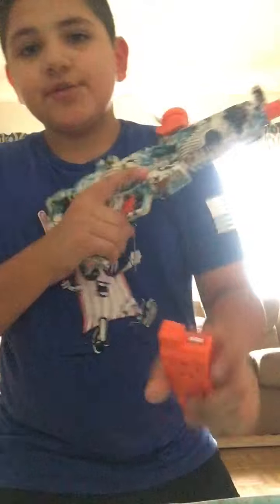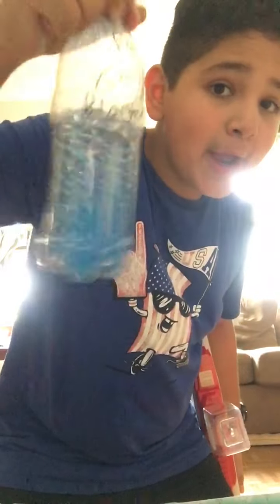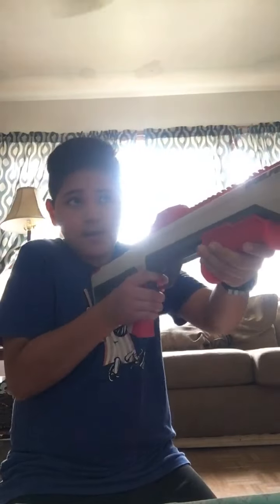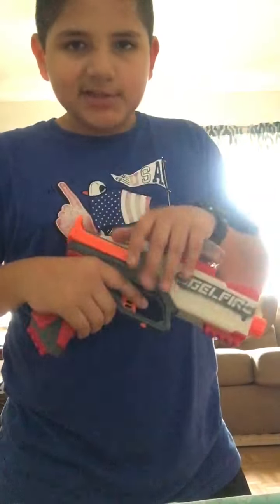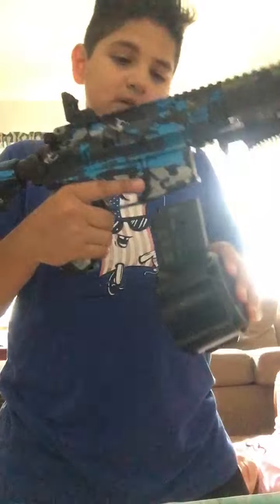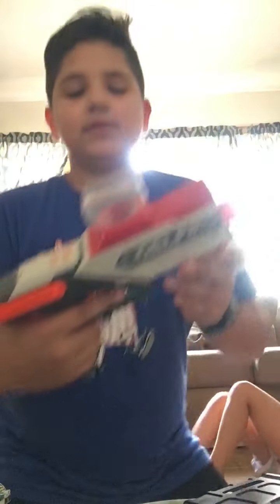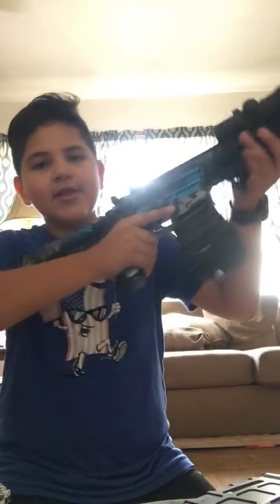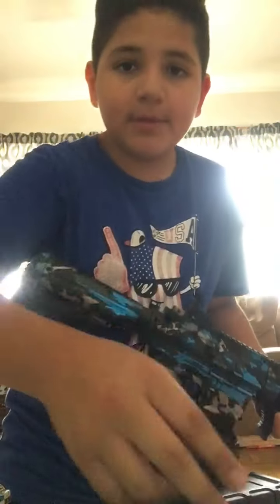Gel blaster review !!!